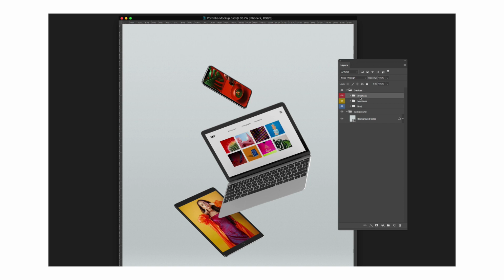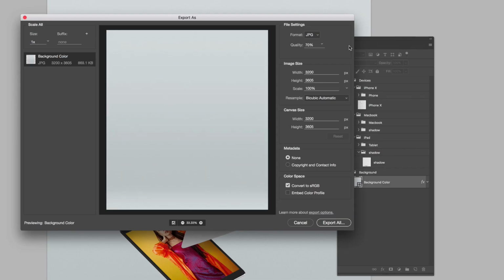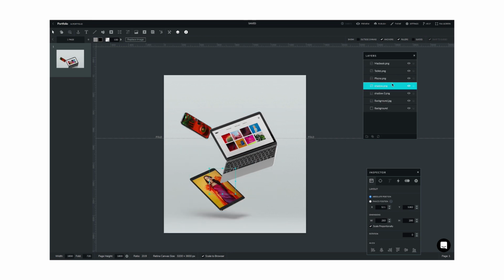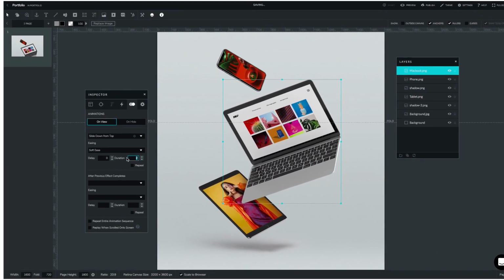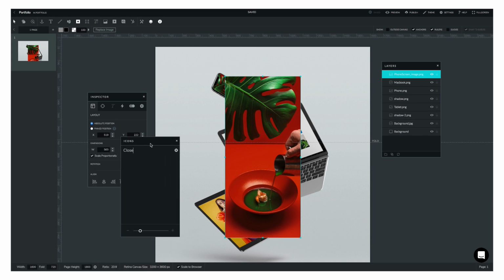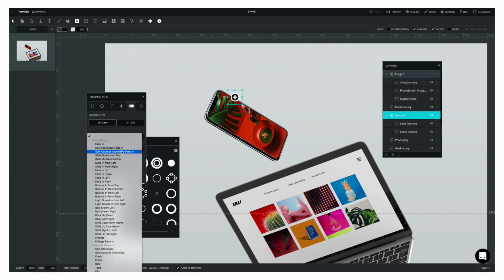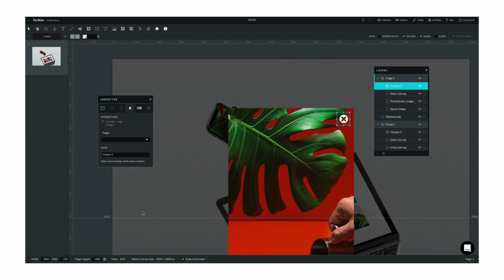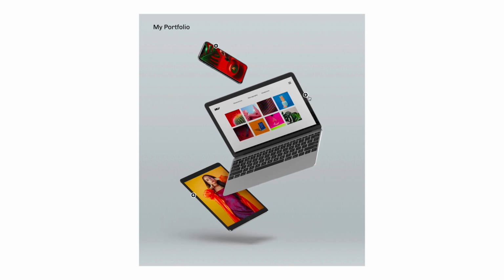Ceros Build Along - Portfolio